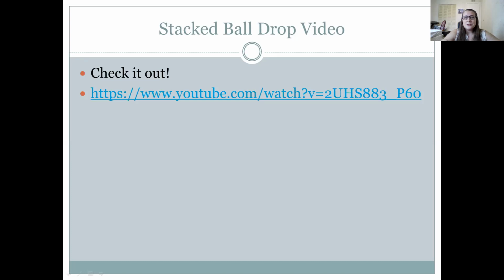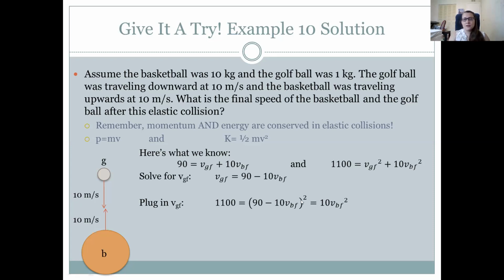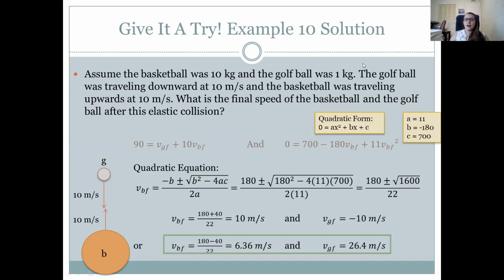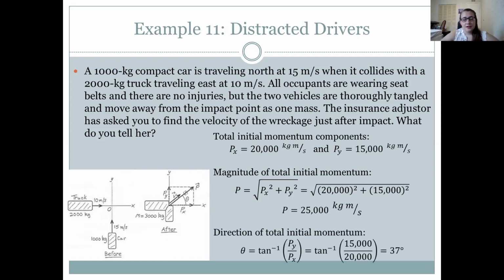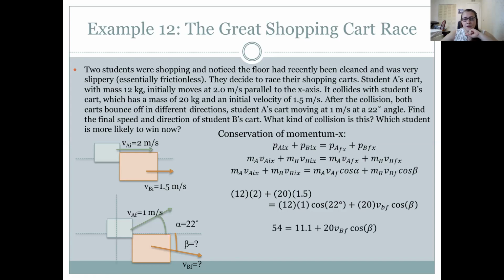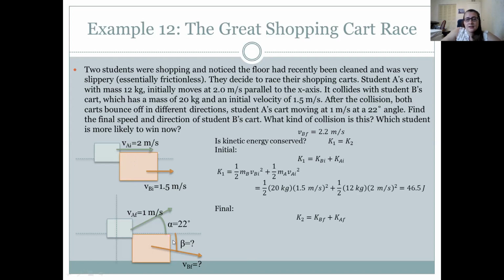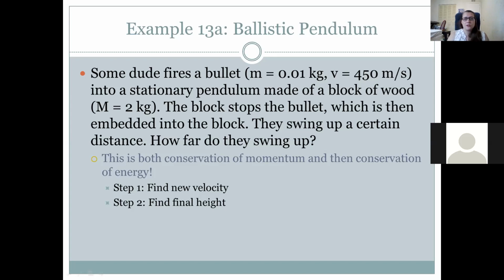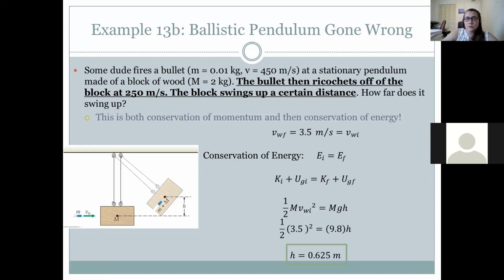Intro Physics Lesson 19: Ch 8 Advanced Momentum Examples